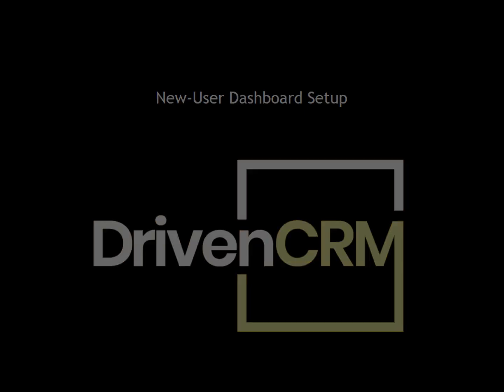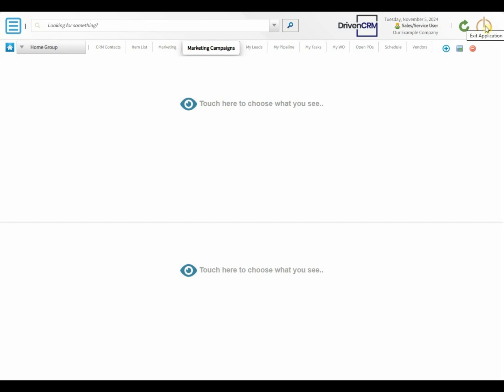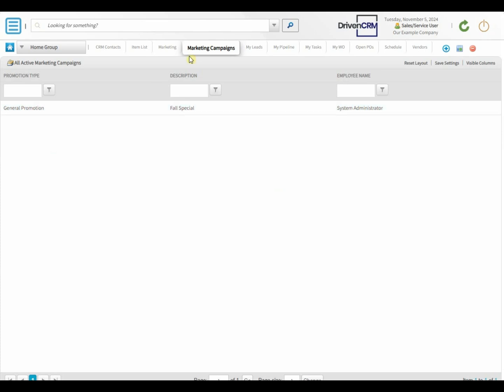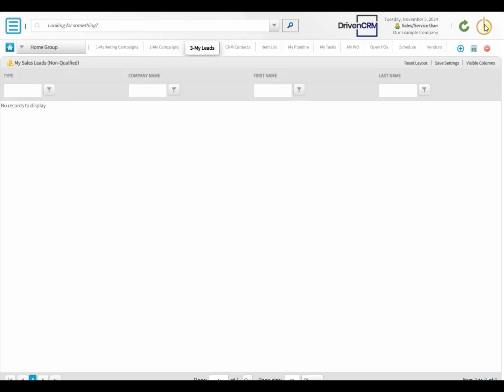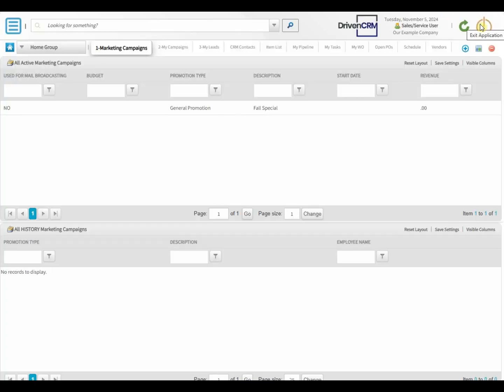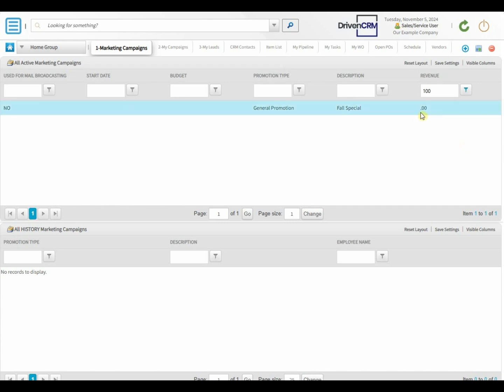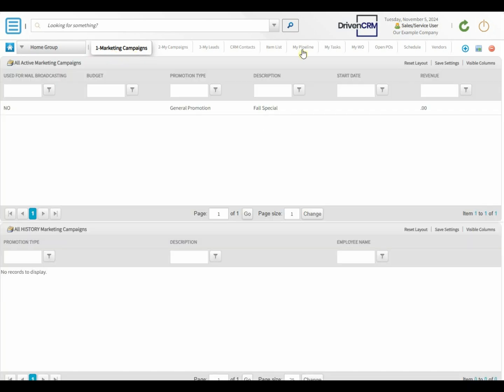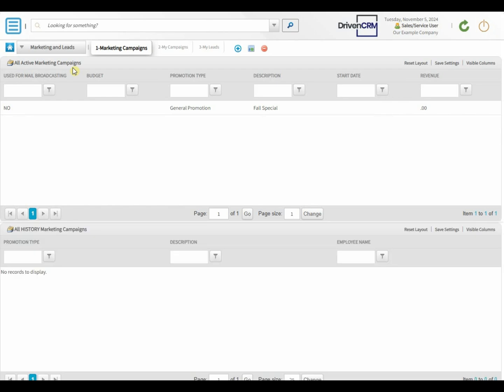DrivenCRM Dashboard Setup and New-User Introduction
A quick guide to managing and optimizing your DrivenCRM dashboard for the way YOU work.